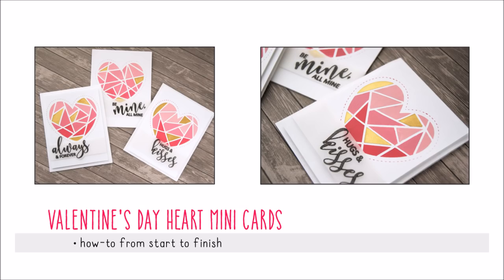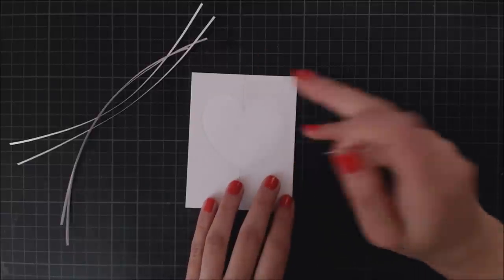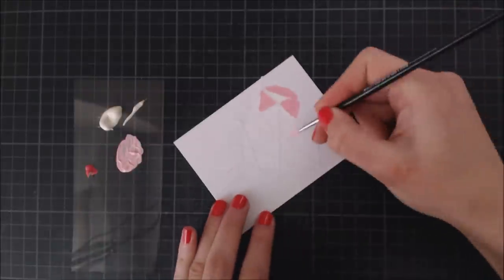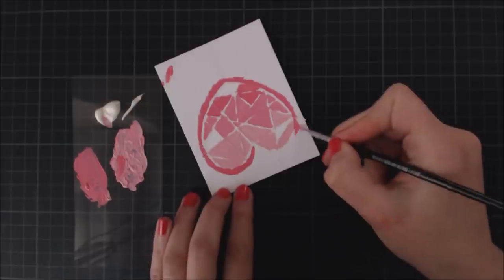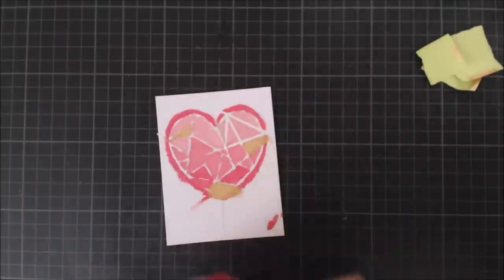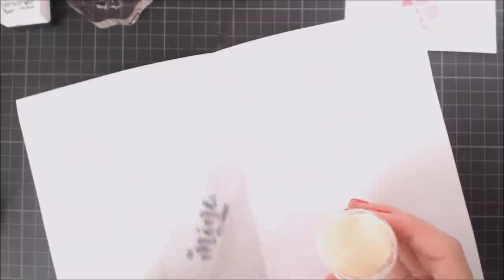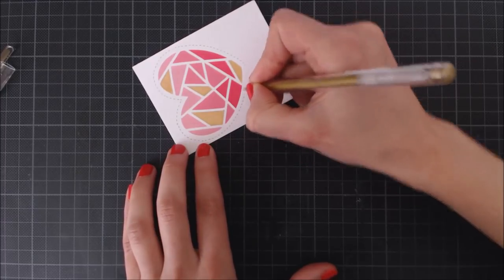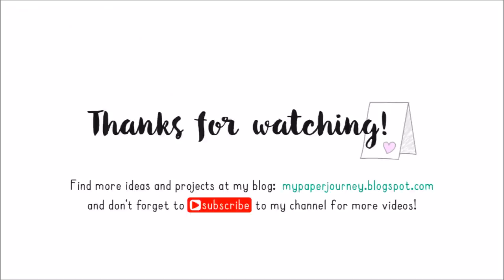Valentine's day masked heart cards colored with acrylic paint and Nuvo mousse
** SUPPLIES LISTED BELOW WITH LINKS TO STORES **

Hi everyone!
Today I'm sharing a video on how to make simple but cute mini cards for Valentine's day... I'm super nervous about this one because, for the first time, I'm talking on a video. I know most of you prefer videos this way and even English is not my mother tongue and I'm not used at all to speak English (I read a LOT of English but I don't have the chance to practice my spoken English), I did my best to put this together (sorry if I sound a bit shy, that's because I'm a shy person) so I really hope you like it! :) And please, forgive my not very good English.

As always, thank you so much for your support and for watching me, I hope you enjoy the video!

** SUPPLIES: **

• Masking paper
• Vellum
• White and pink acrylic paint
• Gold pen

Notes:
• Some products are provided by manufacturers for review and use (thanks Avery Elle!)